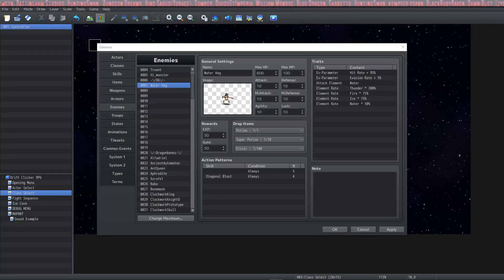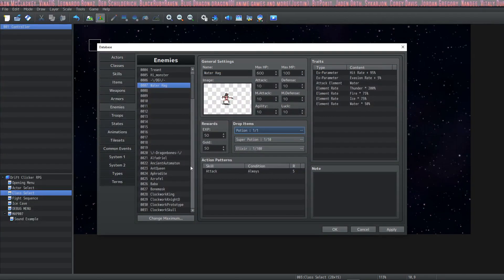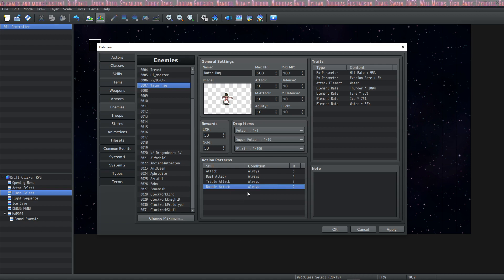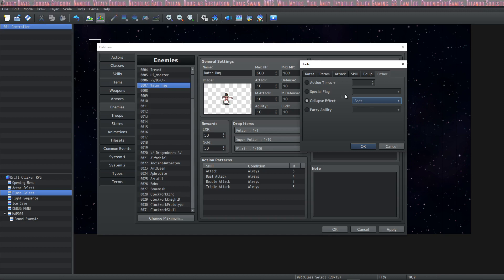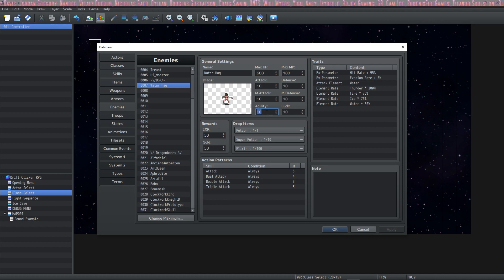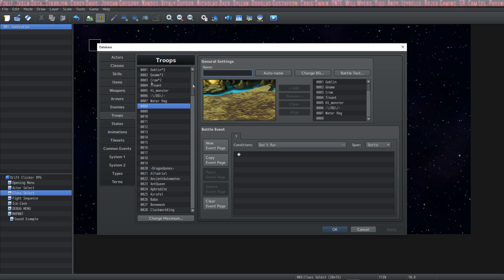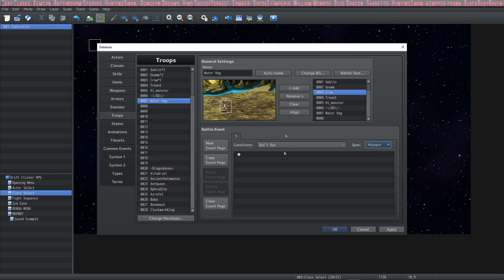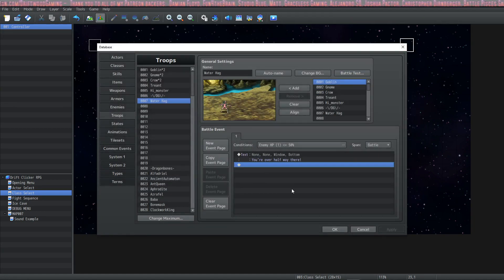How to make Troop Events and Enemies in RPG Maker MZ The Basics Tutorial